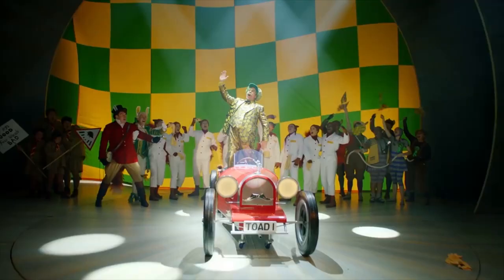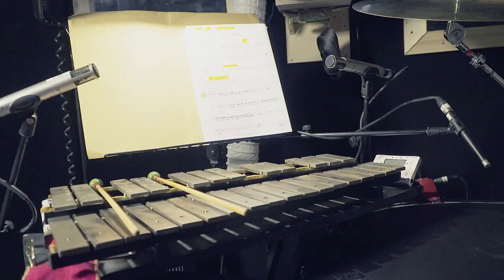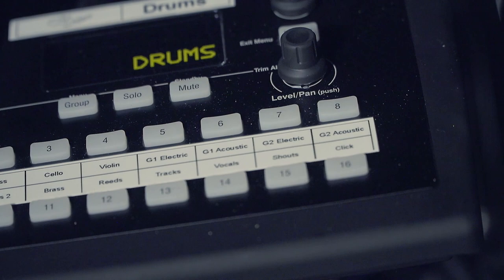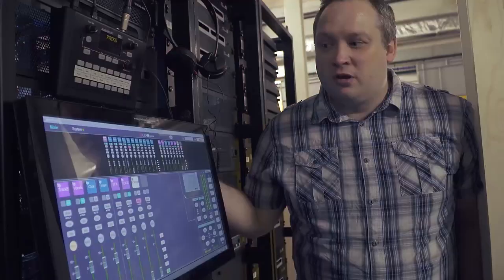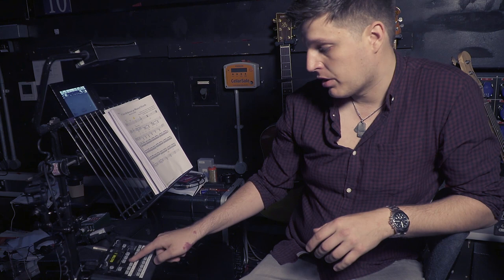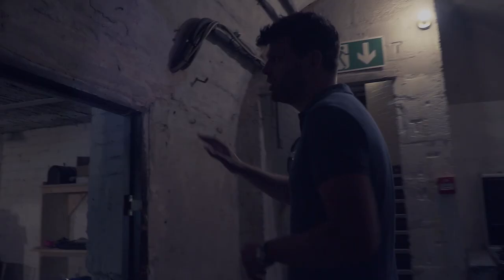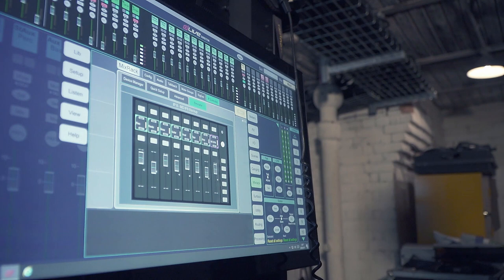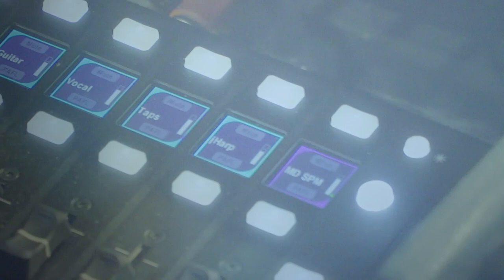Personal Monitoring for Musicians, West End Show Style - with Gareth Owen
Solving the challenges of personal monitoring for musicians in big London shows, productions of Wind In The Willows (London Palladium), Bat Out Of Hell (London Coliseum) and 42nd Street (Theatre Royal, Drury Lane) all use an Allen & Heath system, consisting of ME-1 Personal Mixers and a dLive Mixrack.

All equipment and support for these productions supplied by Orbital Sound, London